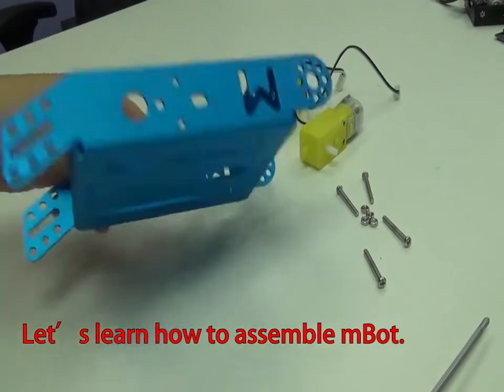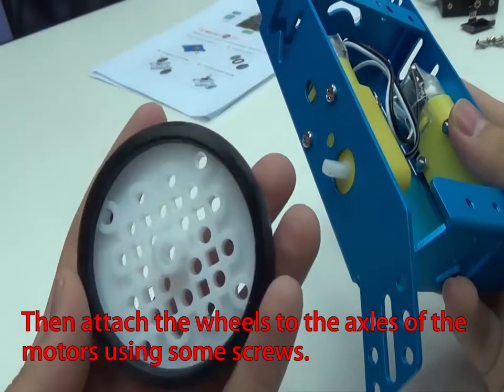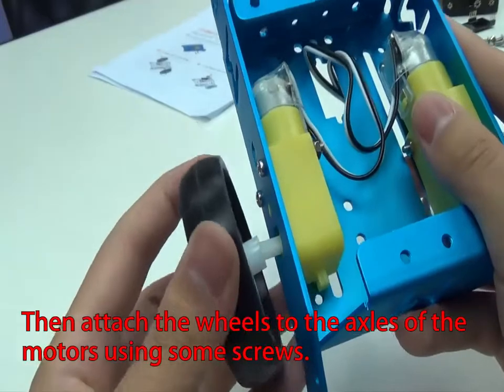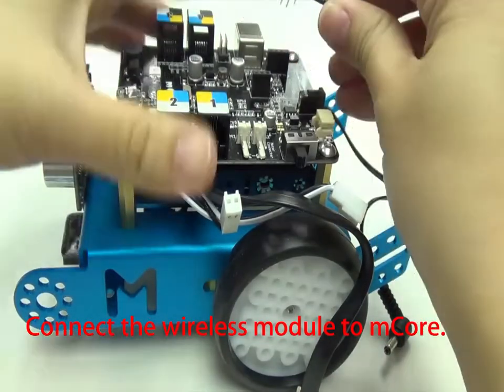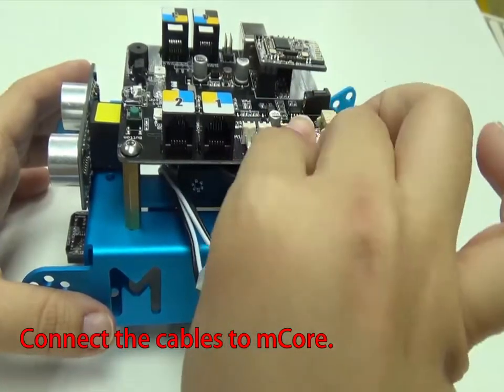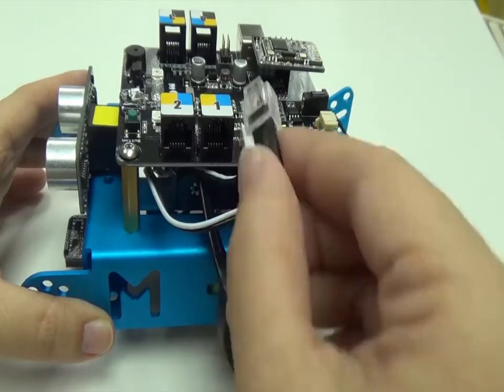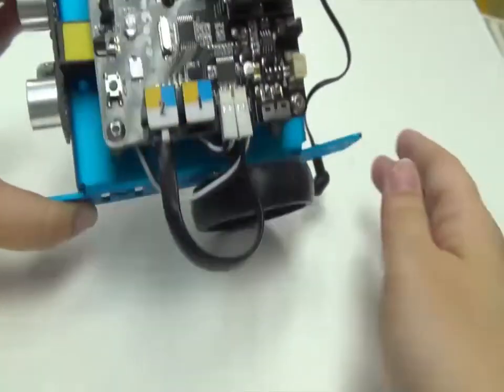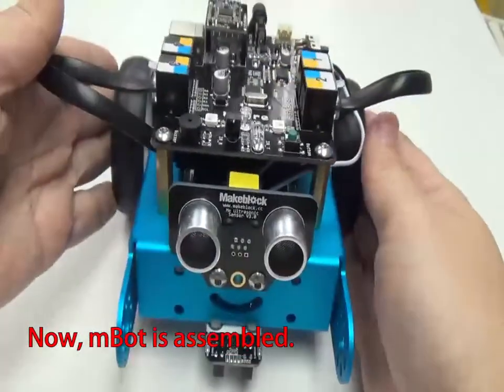Robot Building Master: Assembling mBot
In this video, you will learn how to assemble mBot step-by-step. Let's get started!